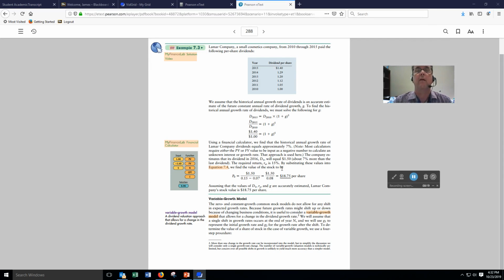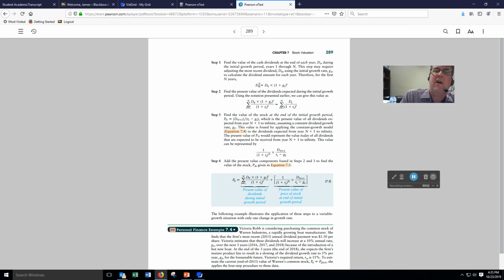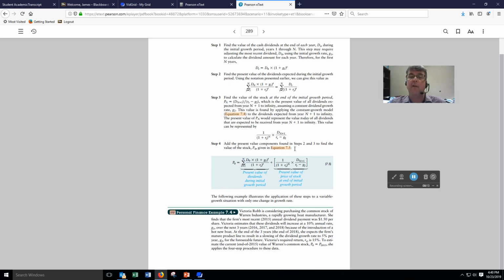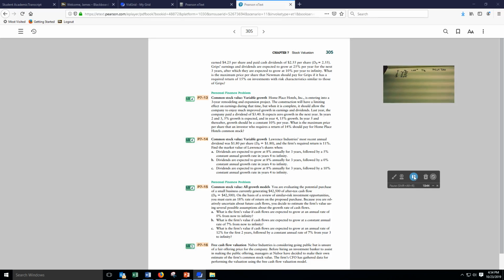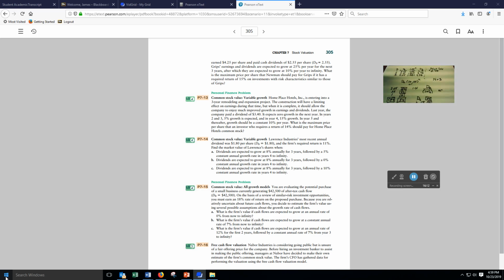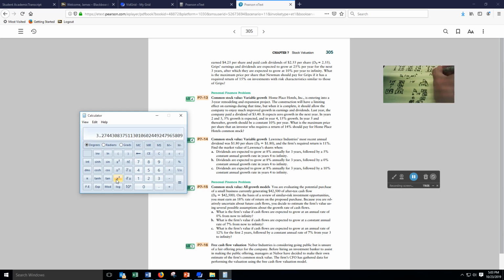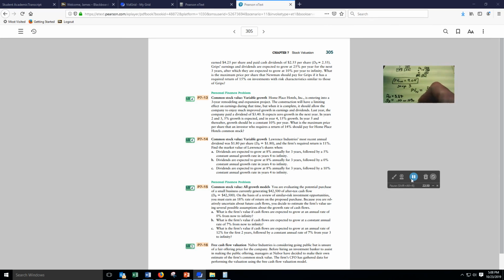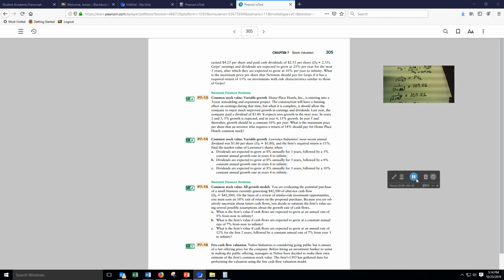Variable growth Model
An example of the variable growth model in finance.